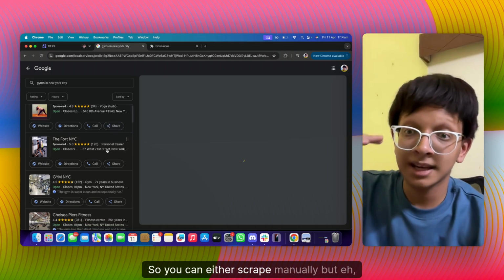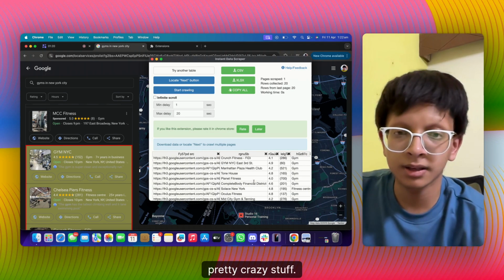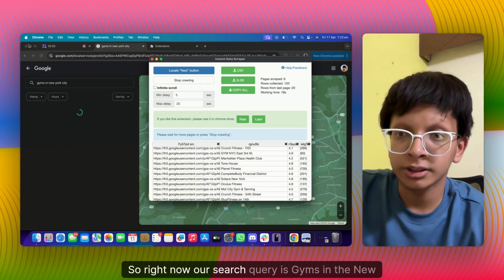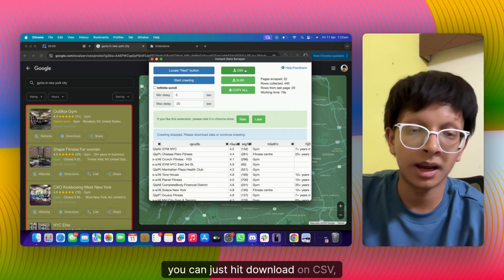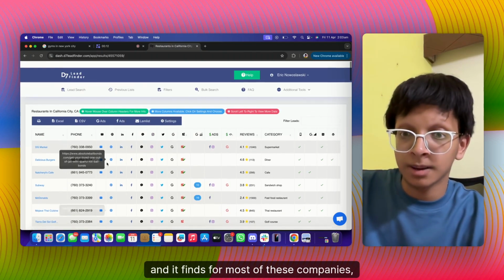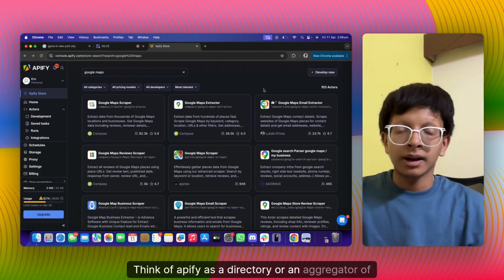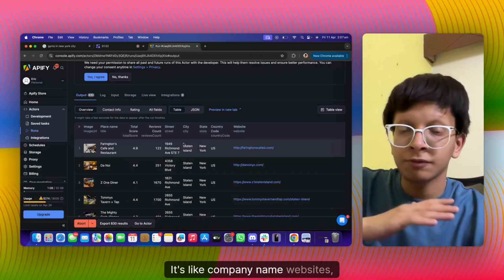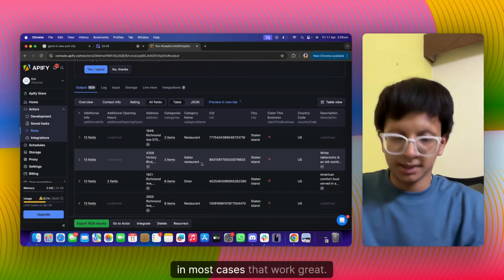Google Maps Scraper - Scrape Unlimited Leads for FREE using Instant Data Scraper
Google Maps Scraper - Scrape Unlimited Leads For FREE

This is how I scrape thousands of really good leads from Google Maps
- for FREE

Google Maps is secretly one of the best B2B databases out there.
No subscriptions. No paywalls. Just raw business data sitting in plain sight.

Every time someone registers their business, Google asks for all the juicy stuff:

- Company Name
- Phone Numbers
- Location
- Reviews

Now imagine turning that into a clean verified CSV with 1000s of hot leads — within minutes.